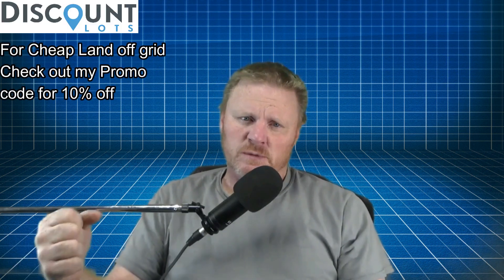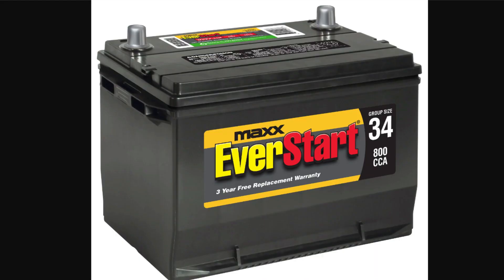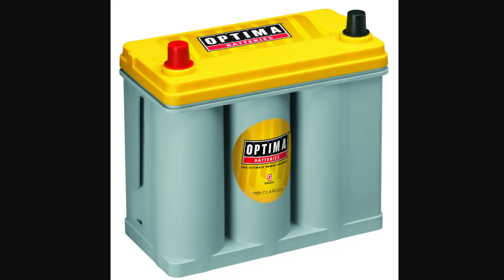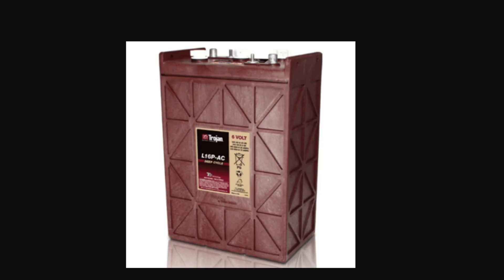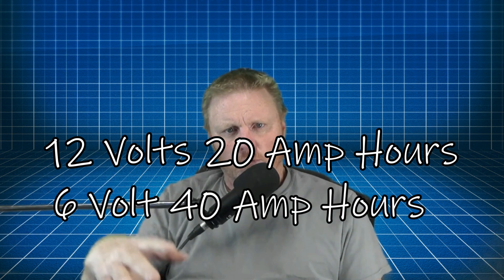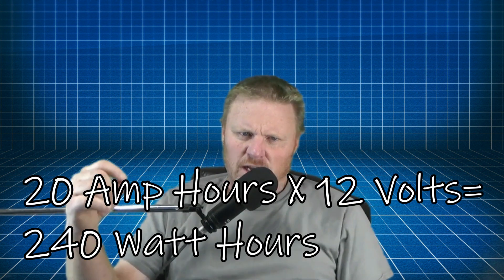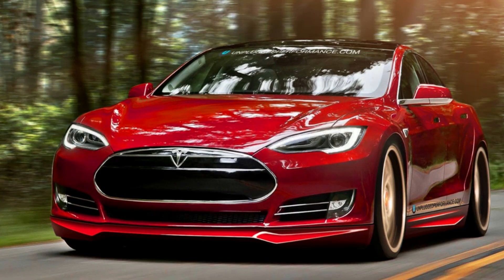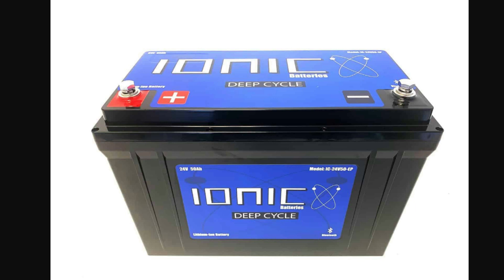Choosing the right battery for off grid usage, Lithium vs lead acid and something special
Choosing the right battery for off grid usage can be a daunting thing when starting out. There are many claims by so many different manufactures of batteries that choosing the correct one can seem impossible .
 I go over some of the high points in this video to hopefully help out anyone looking to choose their system that's right for them